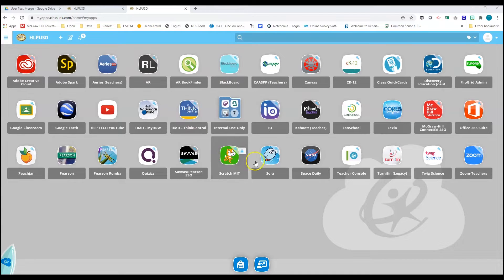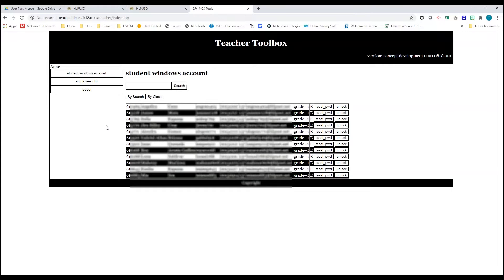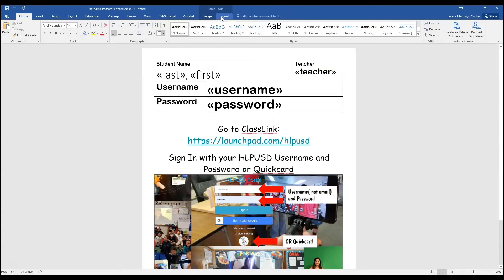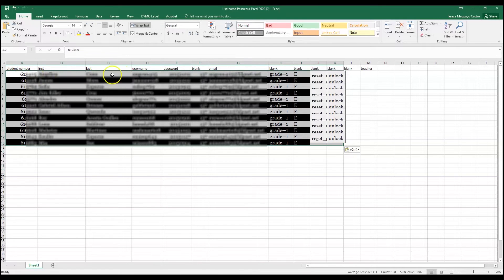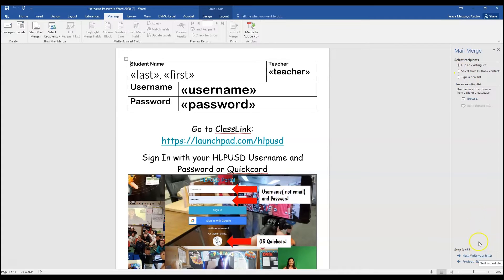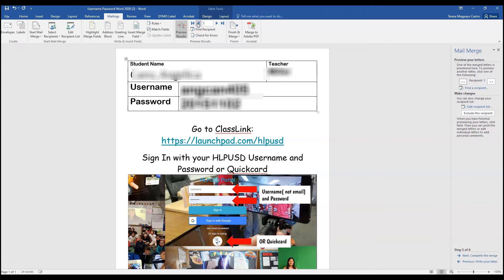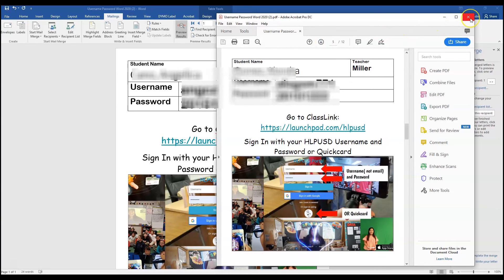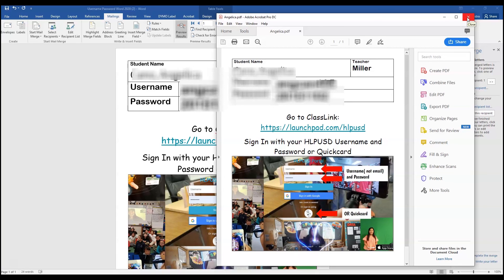Student Usernames & Passwords: Access & Print Options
Download the files in this folder if you would like to merge the info into a ready-made document.
The folder contains:
Form A (Excel to be used with table starting with a "6")
Form B (Excel to be used with table starting with a "1")
Username Password WORD Document
You will need the WORD Document plus EITHER Form A or Form B